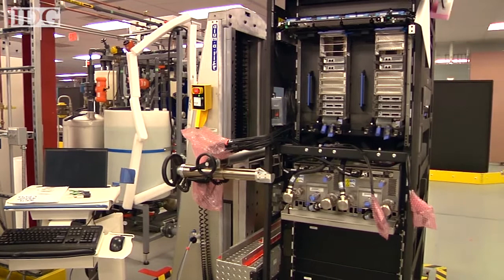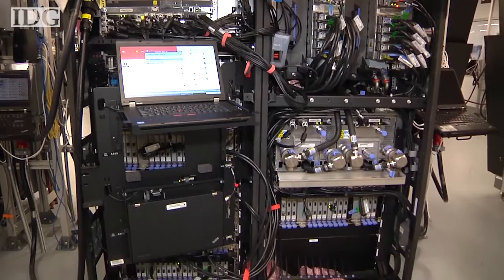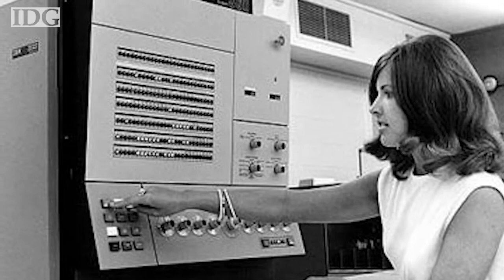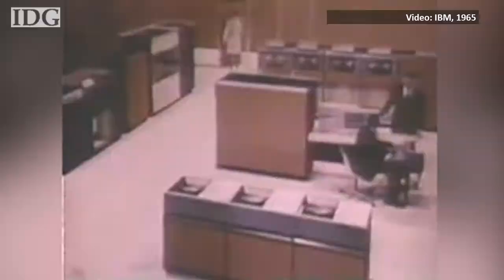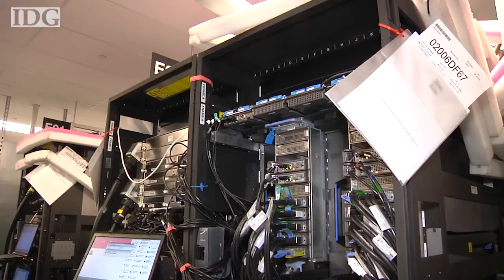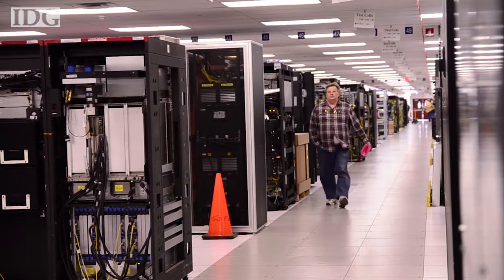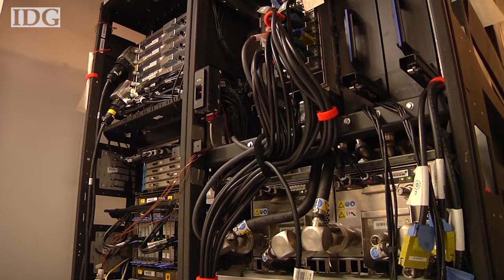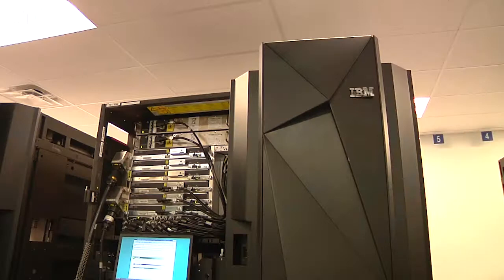IBM's mainframe turns 50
On April 7, 1964, IBM announced the System 360 -- regarded by many as the first modern mainframe. Despite repeated predictions of their demise, mainframes still power much of today's critical infrastructure.